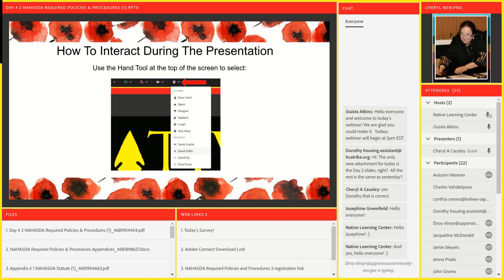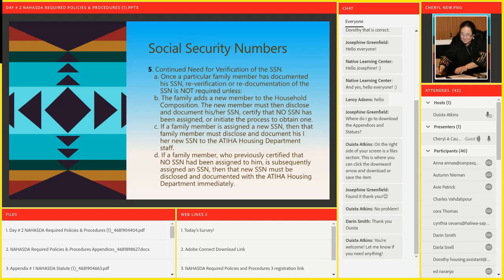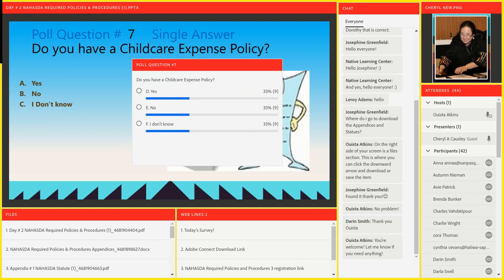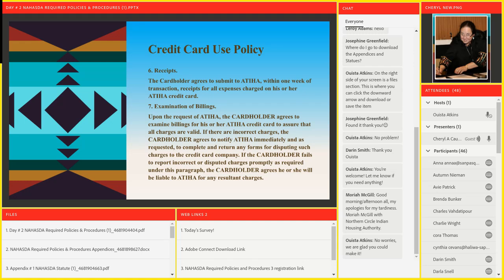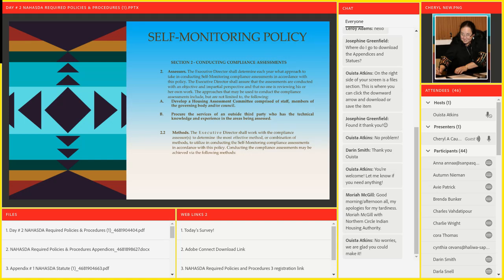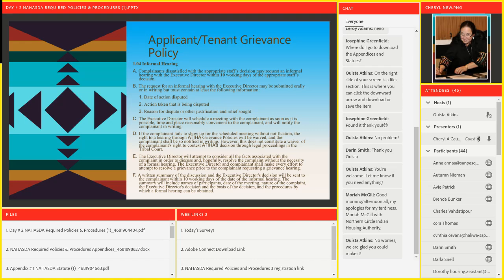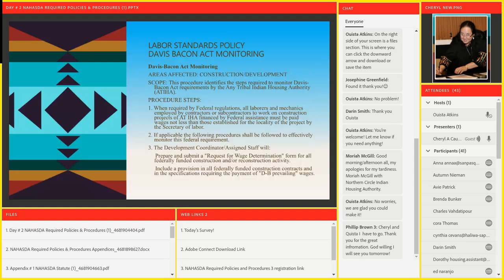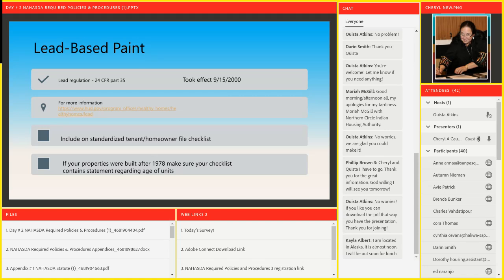NAHASDA Required Policies and Procedures 2